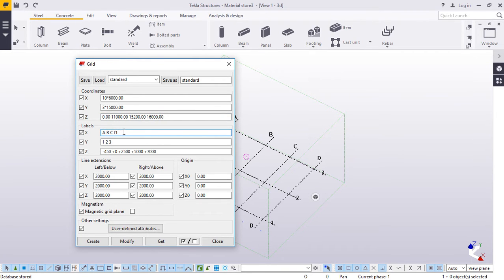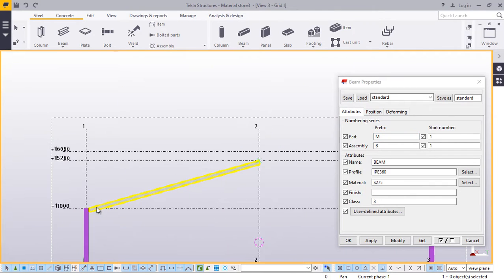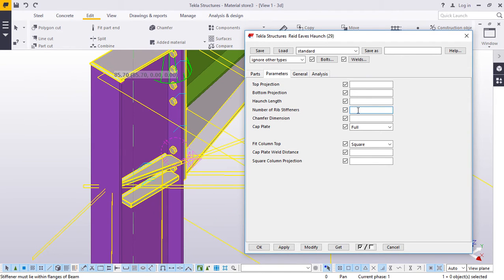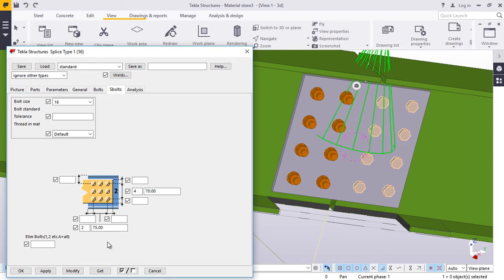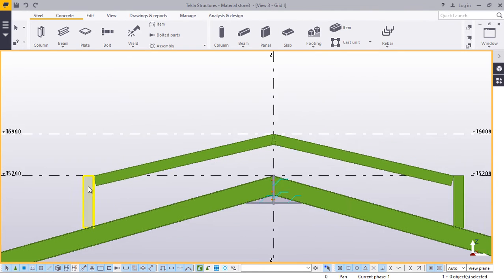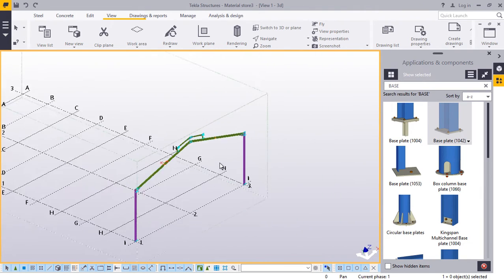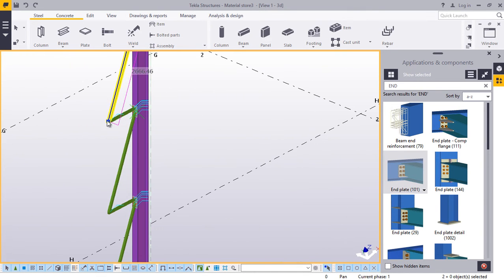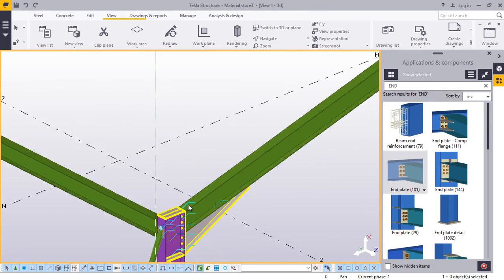Portal Frame with Ventilated Roof and Louvered Side Cladding in TEKLA STRUCTURES 2016